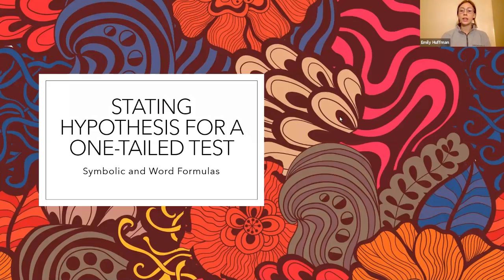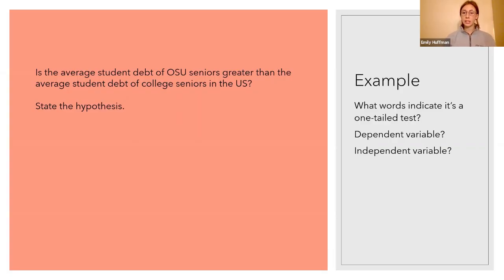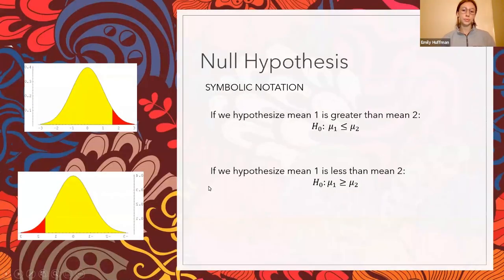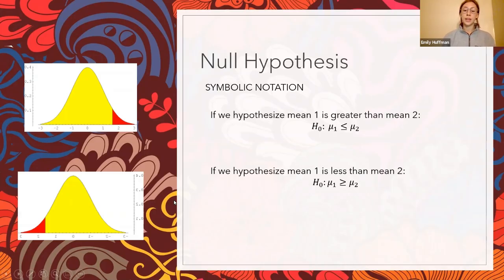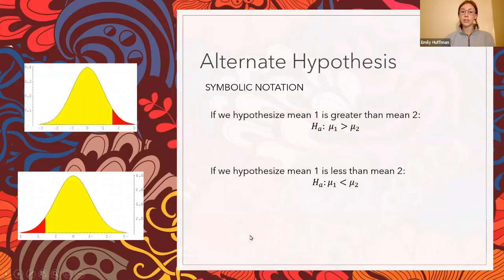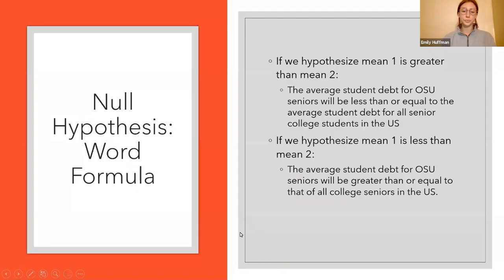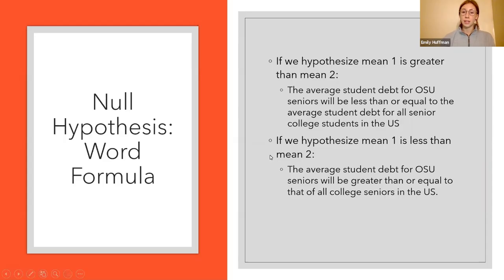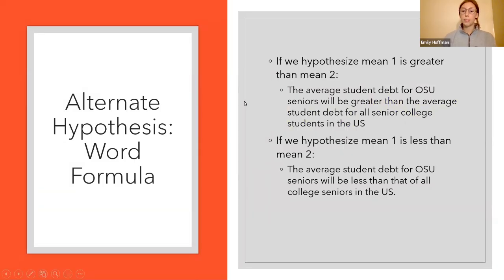Hypotheses for One-Tailed Tests (Tips & Tricks)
This video teaches you about hypotheses for one-tailed hypothesis tests.